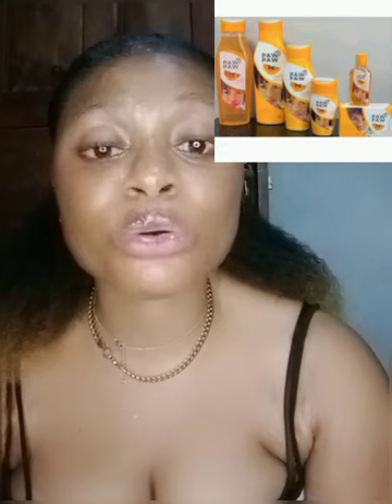The real truth about Pawpaw Lotion no one is telling you, watch this before you buy it